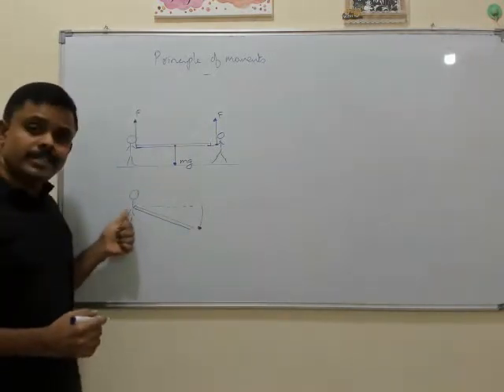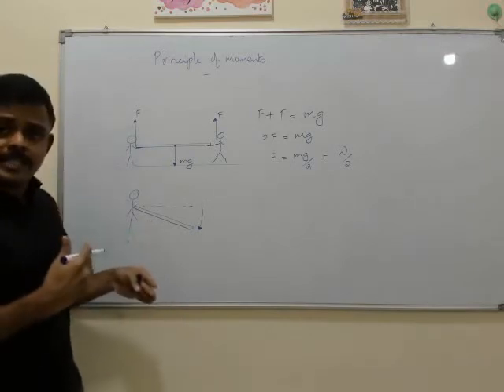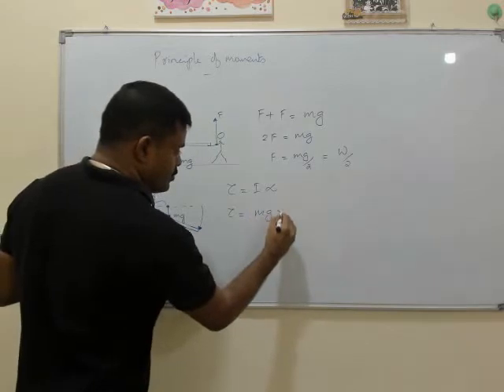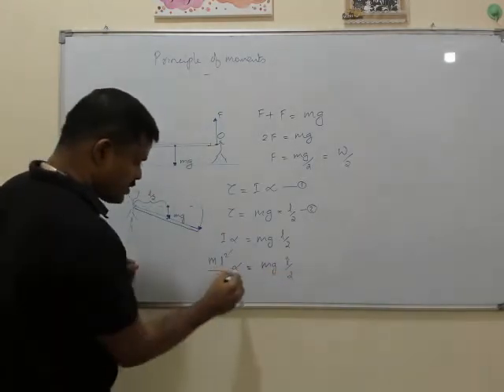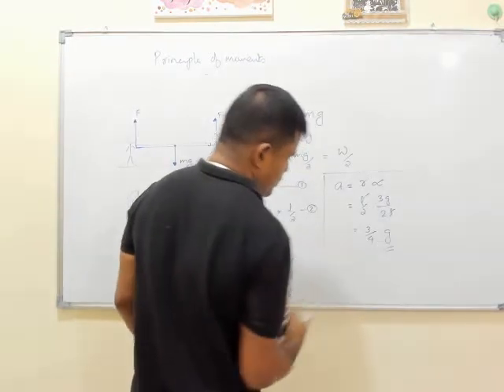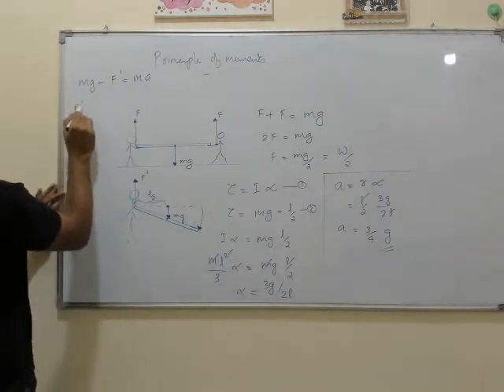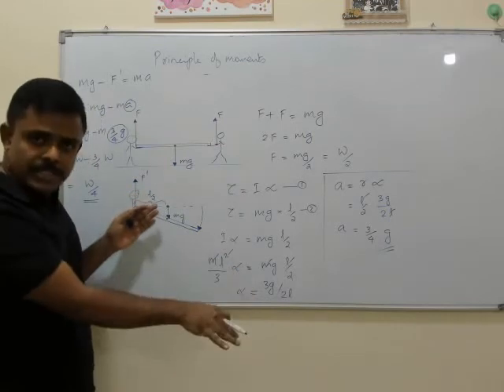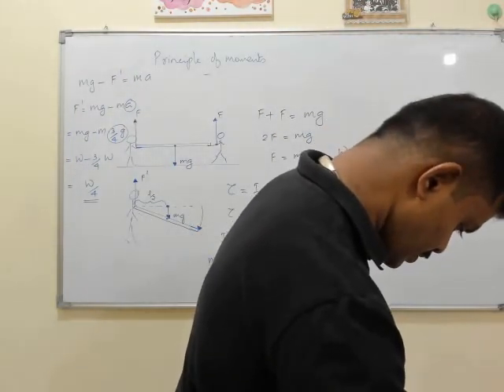NEET Qn - Rotational Dynamics!!